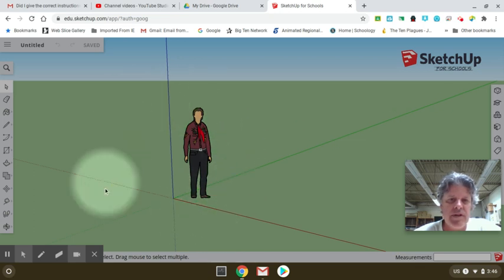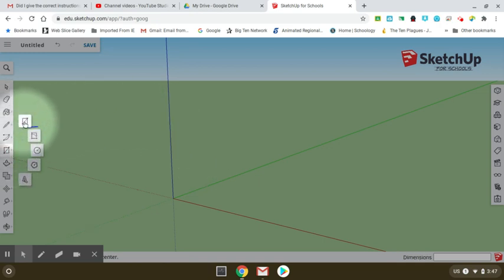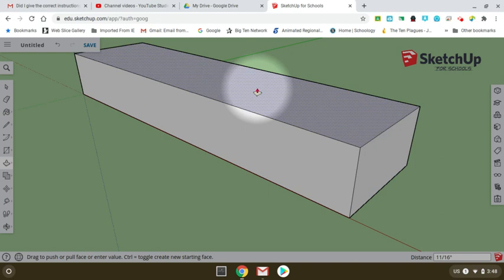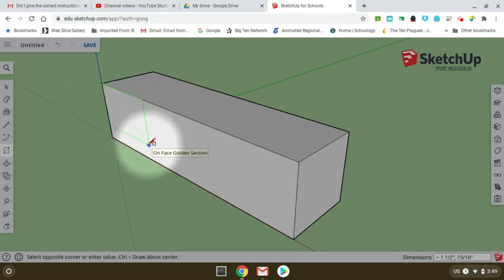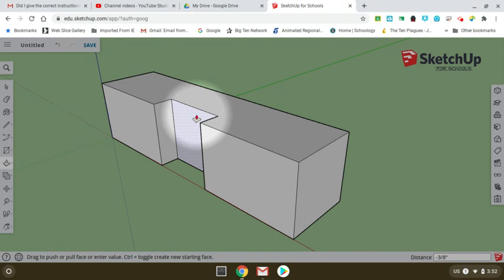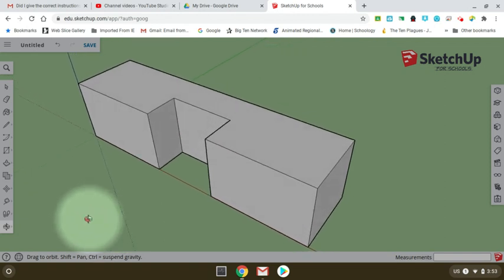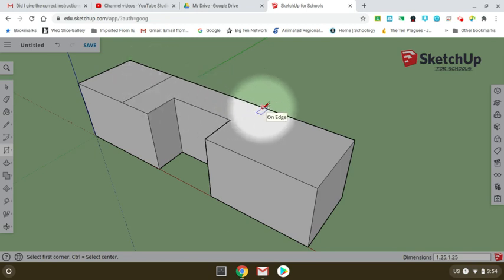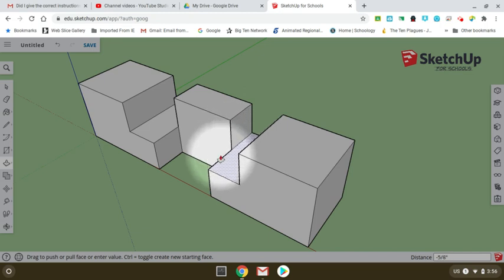3d Puzzle Piece 3: Sep 4, 2020 3:57 PM